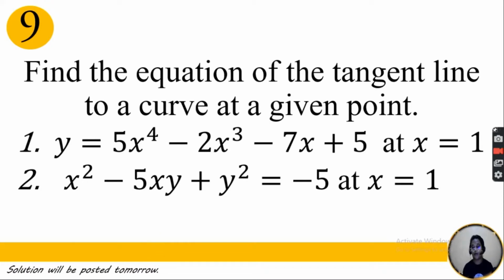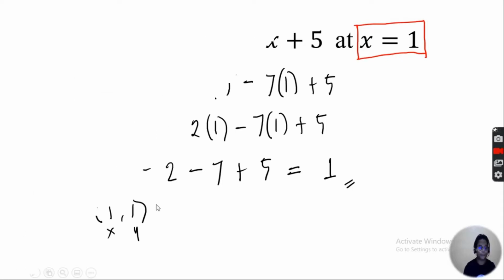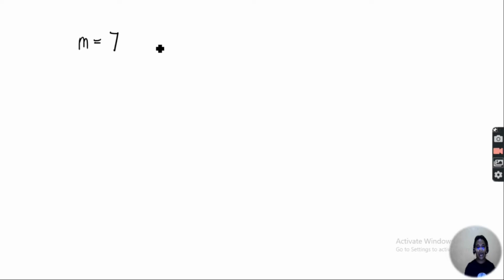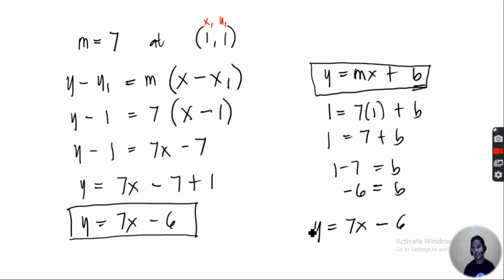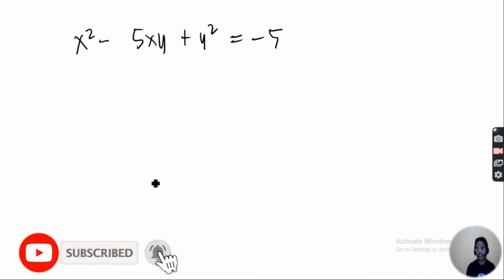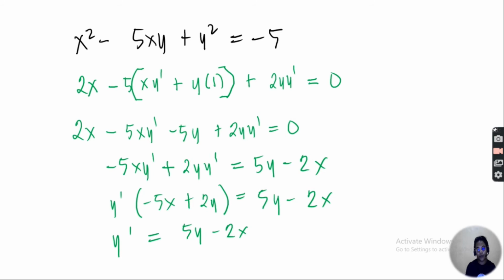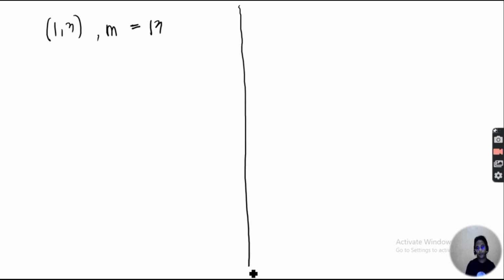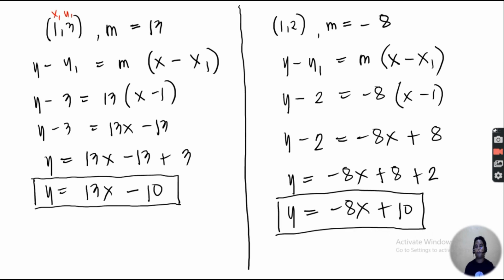Finding the Equation of the Tangent Line - Derivatives | Math Problems Set #9 and Solutions